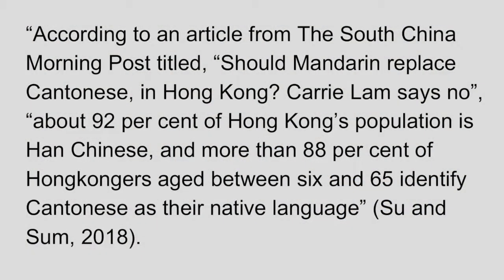Academic English for Social Science - Structuring Paragraphs The Introduction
This four part series will look at the various elements of structuring an academic paragraph, from the overview, the introduction, the body, and conclusion.